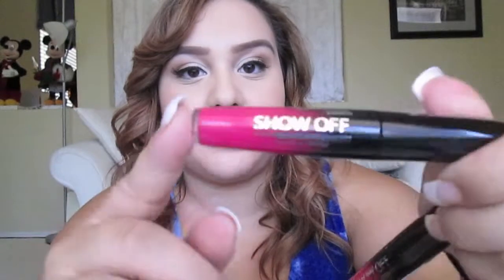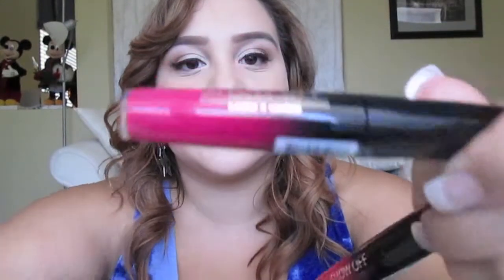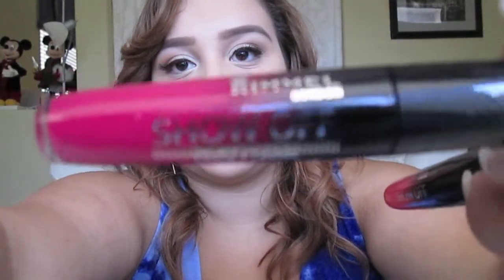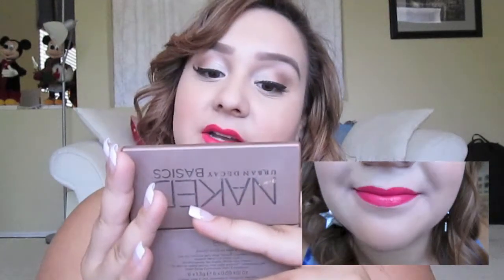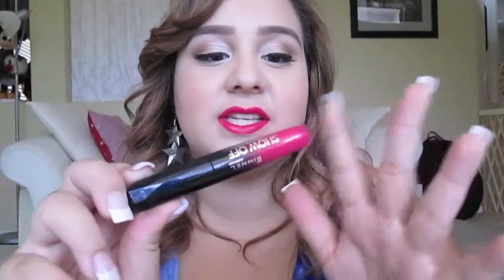Rimmel Showoff Lip Laquer First Impressions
Thank you so much for watching please make sure to click the subscribe button for more videos, also if you would like to request a certain video comment down below, it would be greatly appreciated!

These are the fastest and easiest ways to drop me a line:)
Feel free to get in touch with me whenever, I love talking to new people!

Camera: Canon PowerShot A1300 HD